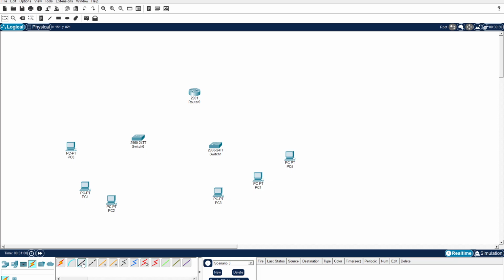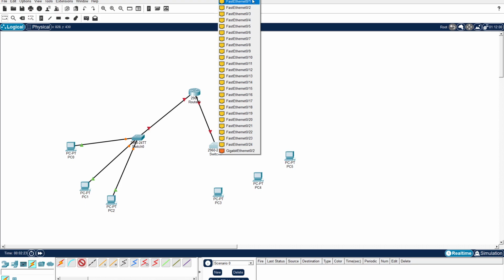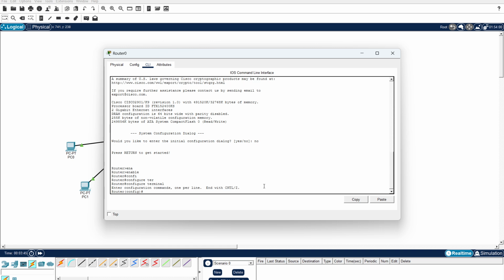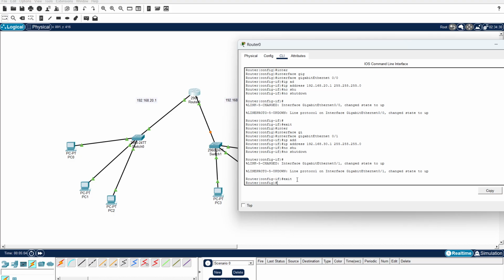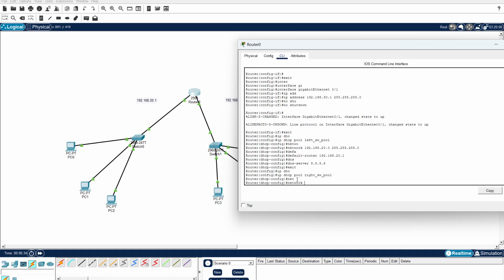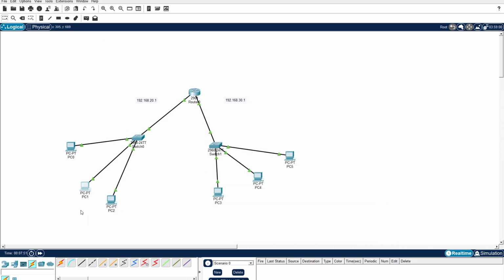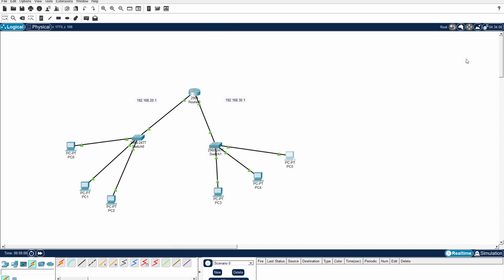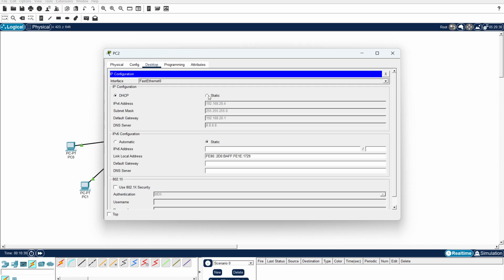Configure DHCP Service on Router in Cisco Packet Tracer | Step-by-Step Tutorial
Learn how to configure DHCP service on a router in Cisco Packet Tracer step by step. In this video, you will learn how to automatically assign IP addresses to devices using DHCP configuration on a Cisco router.

Topics Covered:
• Basic router configuration
• DHCP pool configuration
• Automatic IP address assignment
• Default gateway setup
• DNS server configuration
• Testing network connectivity using ping

Commands Explained:
• ip dhcp pool
• network
• default-router
• dns-server
• no shutdown

This tutorial is perfect for beginners learning computer networking, Cisco Packet Tracer, and DHCP concepts.

Channel: Nexvora Tech